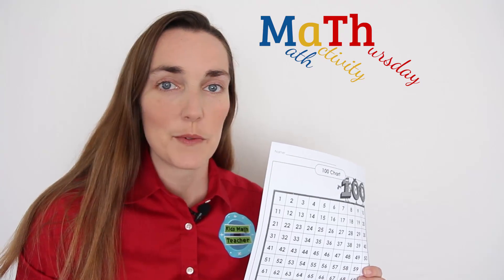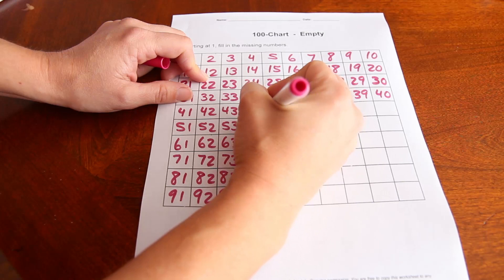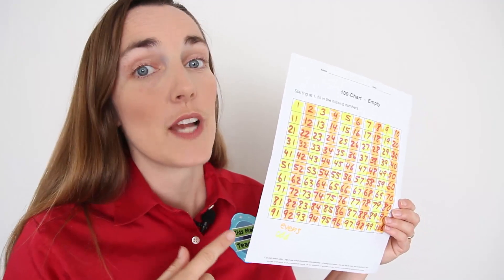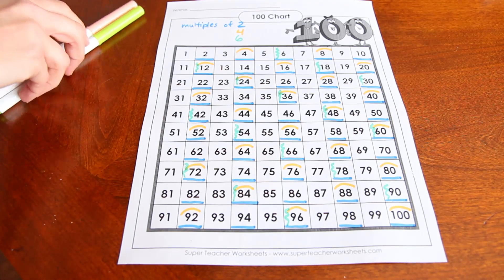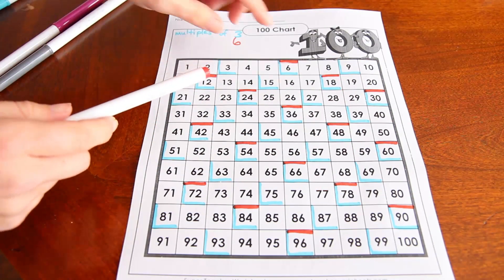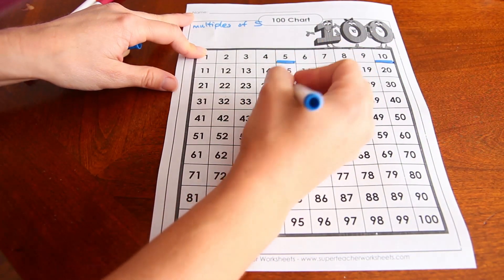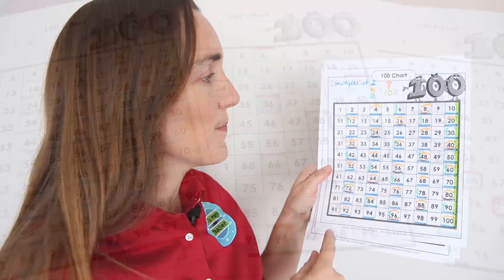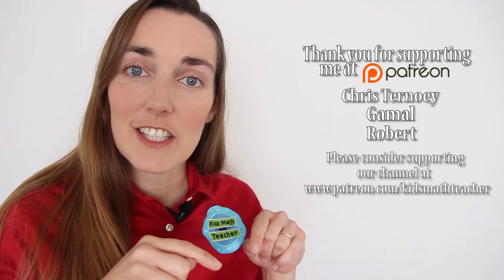Math activity Thursday with 100 Charts - Kids Math Teacher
With this math activity Thursday we are working with 100 charts! We can fill them in, color them, do skip counting, and even cut them out and play with them!

Transcription: Hi, I'm Lucy Ravitch from kidsmathteacher.com where we take everyday things and turn them into hands-on math activities! [Music] Yay!
Today for Math activity Thursday we're working with 100 charts. You might have seen some of these around, but it's easy to find one off the internet where you can print for free. This one came from superteacherworksheets.com.
One of the first things you can do with a 100 chart is fill it in. This blank one came from homeschoolmath.net in their worksheet section. They have a lot of free worksheets that are great for math. So, let's start. And your kids might start to notice this pattern and know that they go, so you can actually go... 31, 41, 51... you can start going down the line if you wanted to.
They can fill it in how they like as long as they're making sure they are doing it correctly. There we have our completed chart. And once you have your chart, you really want to congratulate your child for filling it in correctly and as neatly as possible. Then you can do some fun activities with it. Now that they have filled out the chart you can talk to them about odd numbers and even numbers... how all the odd numbers follow the columns, and all the even numbers also follow each column. And you can color them in if you like. Did your child enjoy doing this activity? I hope so, it's great to see the odds and even throughout the 100 chart. Hopefully your kids will enjoy math and if they are ready they can start doing the multiples and seeing the different designs that the multiples give us. With this worksheet we are going to do the multiples of 2, 4, 6, 8, and 10 on this worksheet. And with your child you might want to say the numbers as you do them. 42, 44, 46... and then say each of the numbers . Now we'll do the 4s. Now we're doing to do multiples of 6. Multiples of 8. And 10s are pretty easy. So, in one chart we can see all the multiples of 2, 4, 6, 8, and 10. Now we'll do the multiples of 3, 6, 9, and 12. And your students might start to recognize that there's this pattern of going down the line too. That 3, and then 12, and 21, how it makes a line. And then with this pattern you can see that each time it jumps a whole 30. 30 to 60, to 90... for it to be in this same column. Next we'll do the multiples of 9. And let's do 12. And there you have it, the multiples of 3, 6, 9, and 12. And now we just have 5, 7, and 11--the prime numbers to do. And your kids might start to understand there's a pattern so they can know all of these are multiples of 5 and go down this column, and then go down this column if they want to, or you can go across. So, in this one you can see that it jumps a whole 70 to get to the next one down. Then we do 11. So, with all of these charts we can see the different multiples of the numbers.
After you have done all of these different multiples it's fun to just see the different designs that are in them. Does your child have a favorite design? I know some of my kids struggle with the 9s and it's interesting to see that each of these multiples of 9, the digits actually add up to nine. That's a little math trick. So, 9, and 1 + 8 (18) is 9, 2 + 7 would be 9, and 3 + 6 would be 9. It's just a little trick you can show your kid. One of the activities you can do with your number chart is picking a number and seeing the numbers above, below, and the different sides and talking with your children about their orientation and how much more or less are they. You could also cut out them into strips and line them up to be a number line and then do different activities with that long string of number line. I hope you had a great time with this math activity Thursday with 100 charts. Do you do something different with your 100 charts.